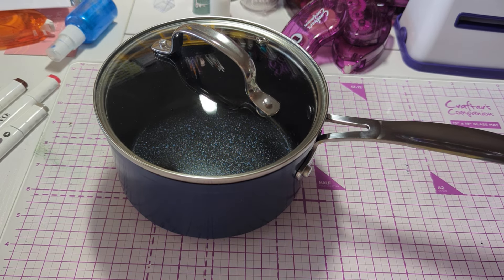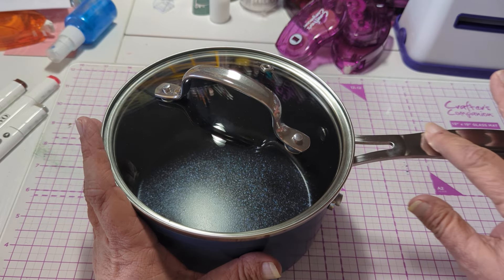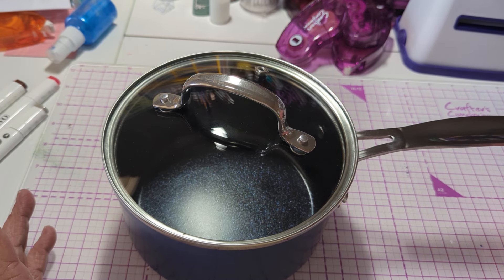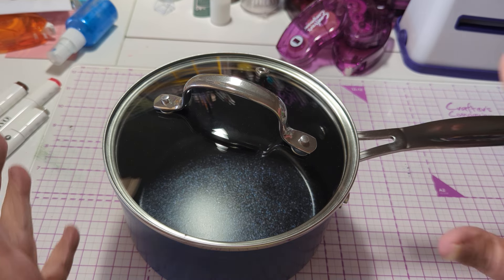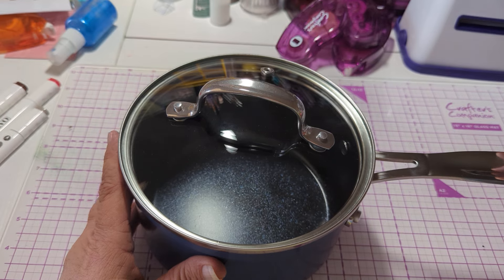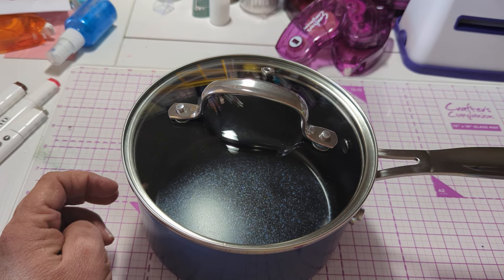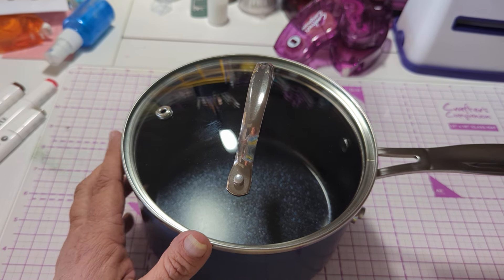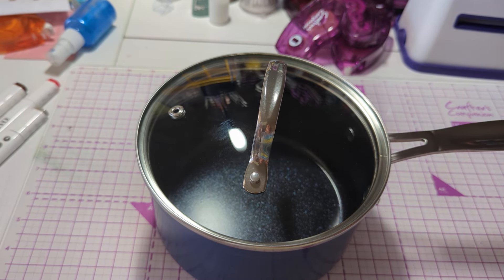Sad news and why I will never use a Teflon pan again